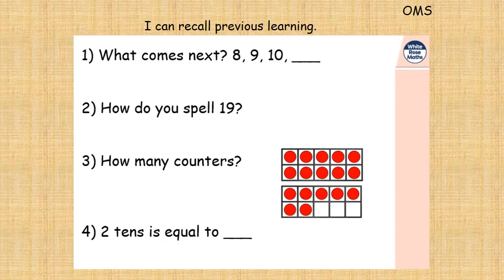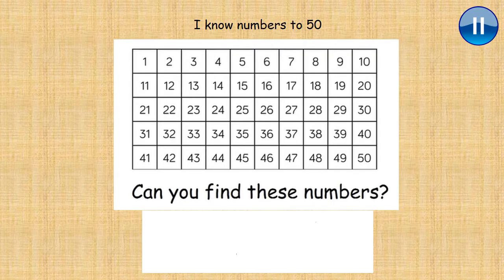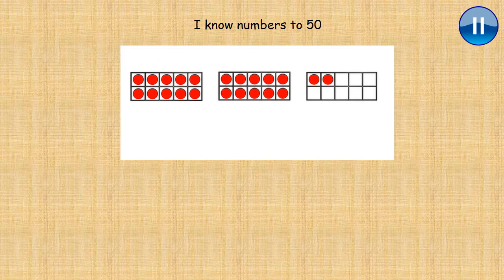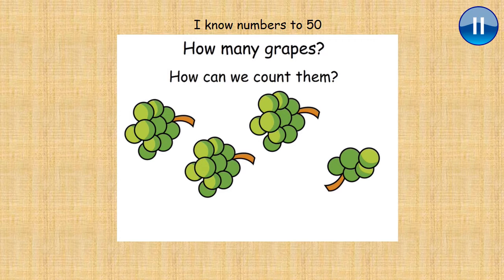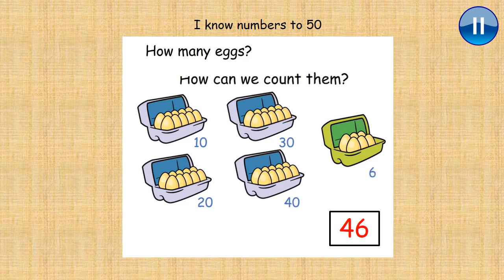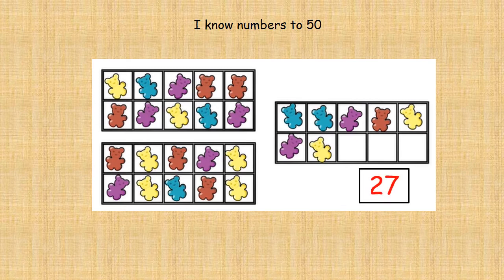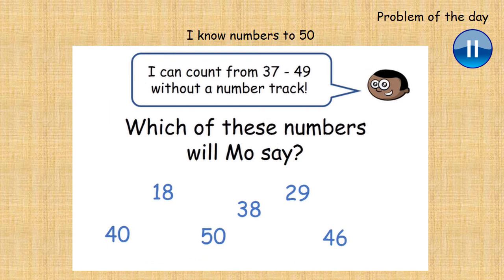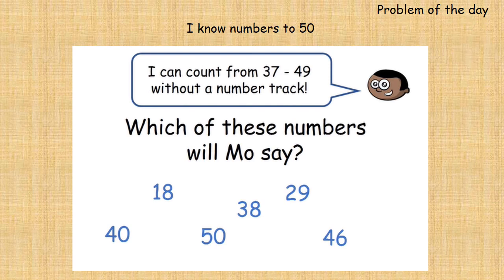Year 1 JSands Place Value numbers to 50